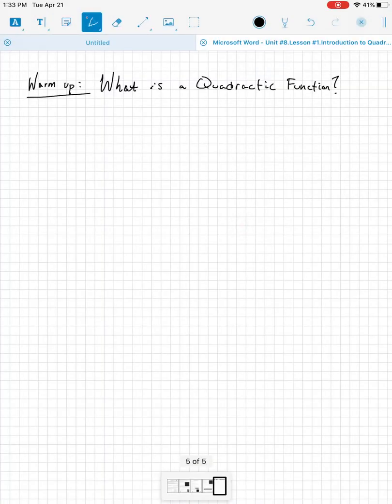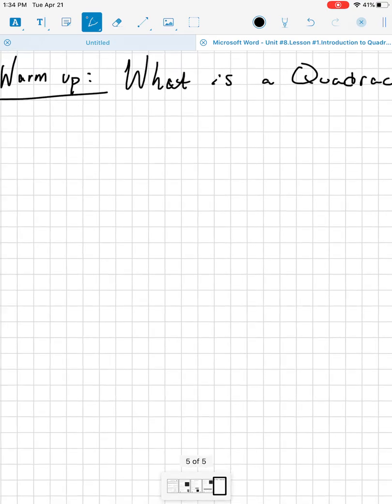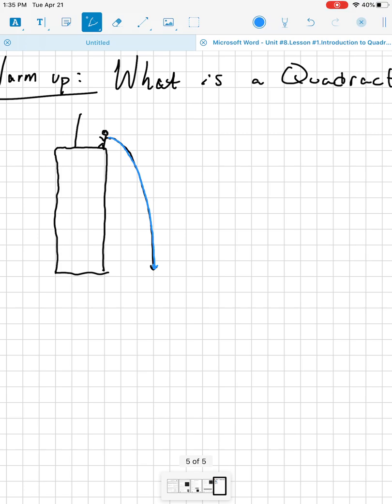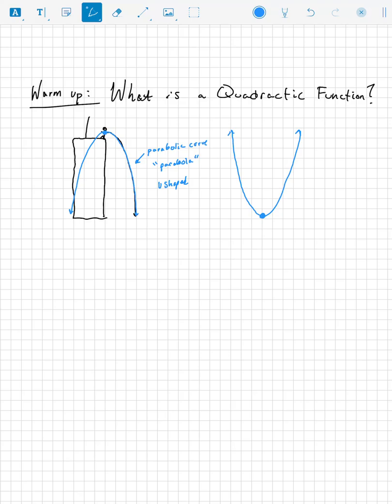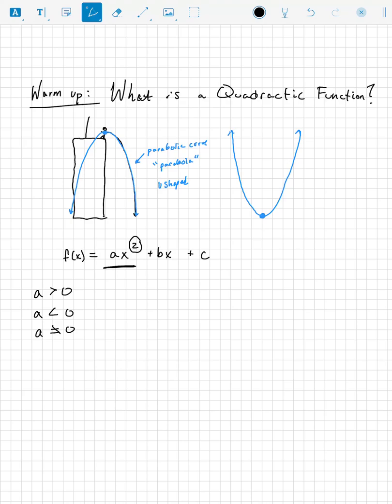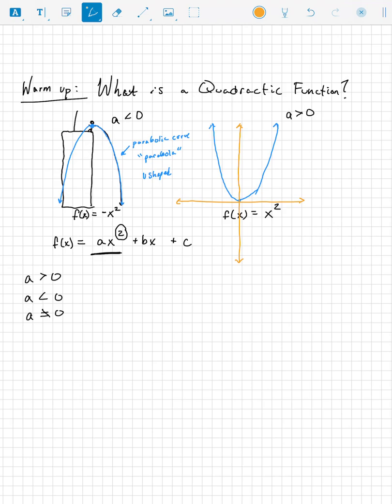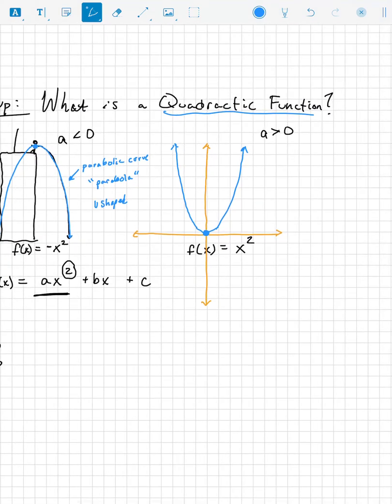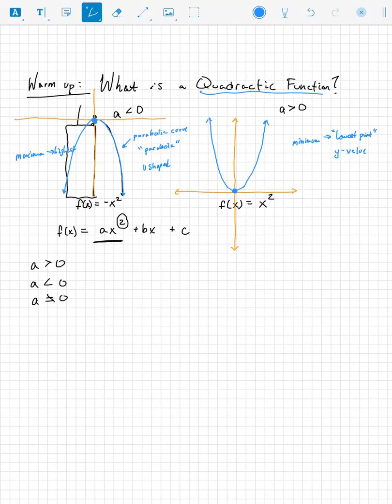Quadratic functions introduction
What is a quadratic function? I hope this video explains the basics of the quadratic function and the standard form of the function.